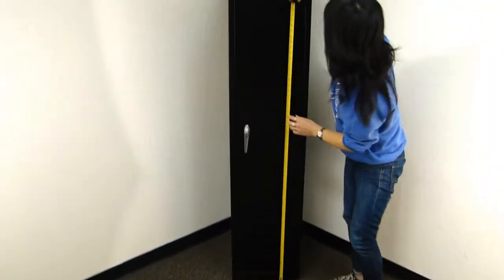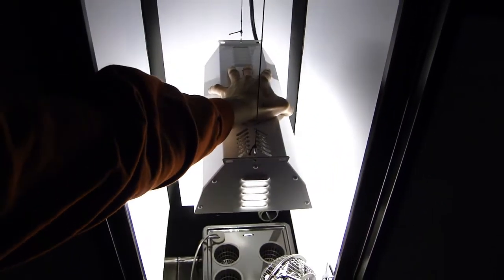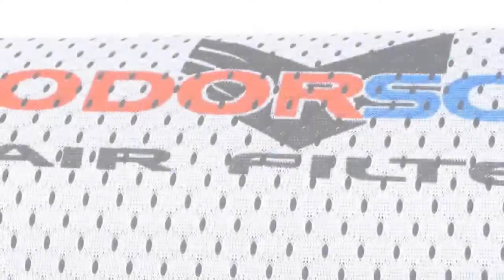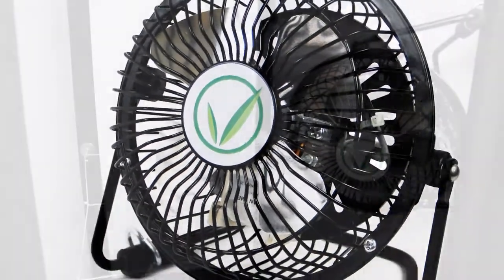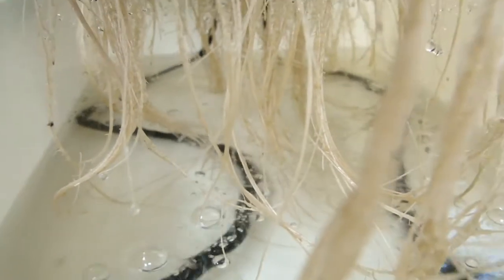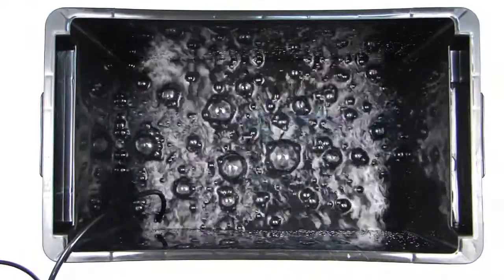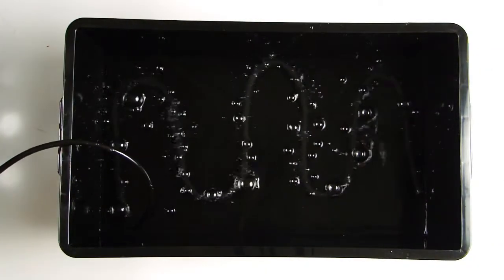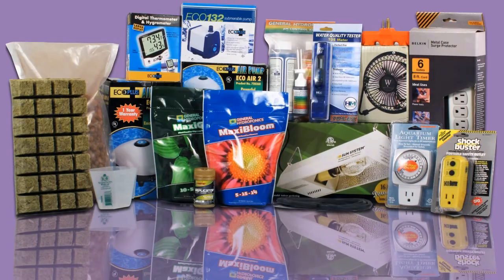Super Locker 2.0 Vertical Hydroponics System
The Super Locker 2.0 is the most popular hydroponics system on the market. With a separate mother and cloning chamber, the Super Locker 2.0 is the best in discount hydroponics systems. This hydro system comes with everything you need including free tech support and a 3 year warranty! All you need are the plants. to buy or simply call 888-HYDRO-81.